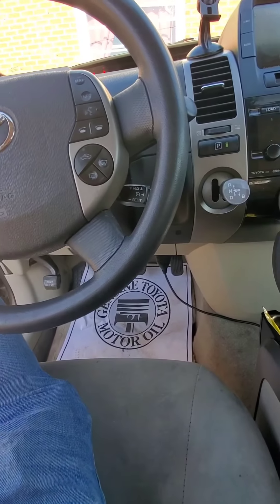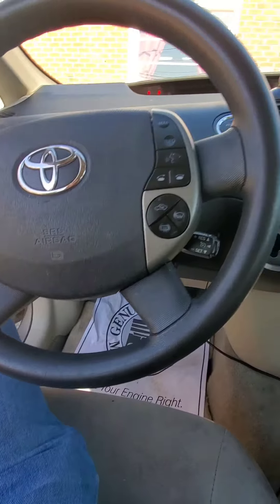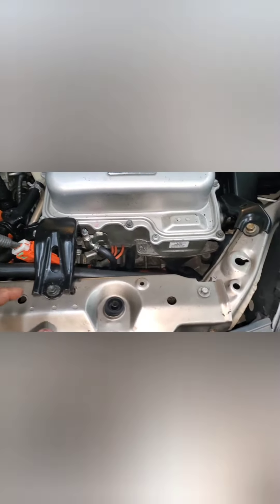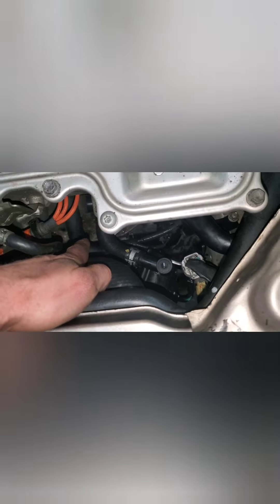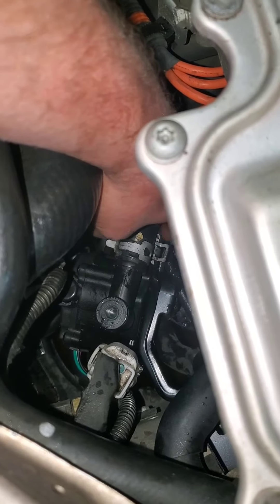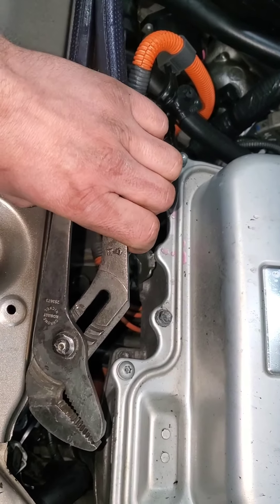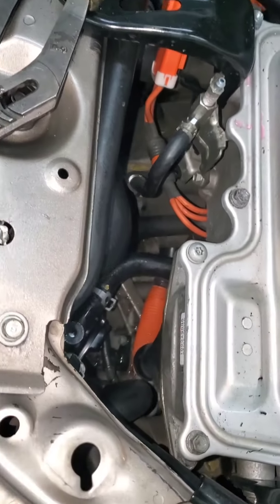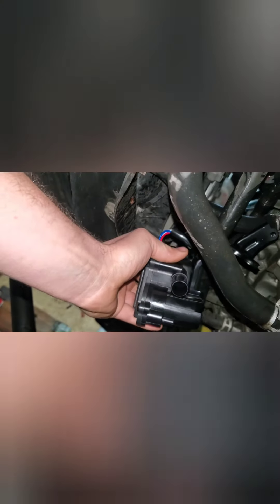How to replace a Heater Control Valve on Toyota Prius P1121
Working on a 2007 Toyota Prius Hybrid Coolant Control Valve

First off I want to say I'm sorry for the video quality. I can't change the video layout after it's  uploaded on youtube  sorry.  This was some of my first videos I uploaded on youtube and I've came a long way since then and my newer videos are a lot better quality.

Should work out on Will work on 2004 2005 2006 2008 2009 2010
 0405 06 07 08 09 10. Gen 2
Heater control valve
dat 5.23